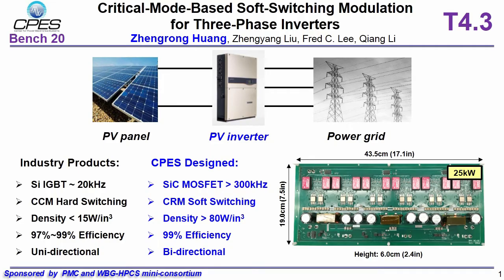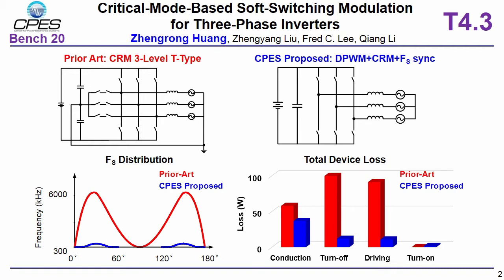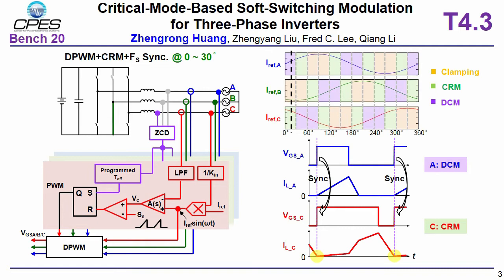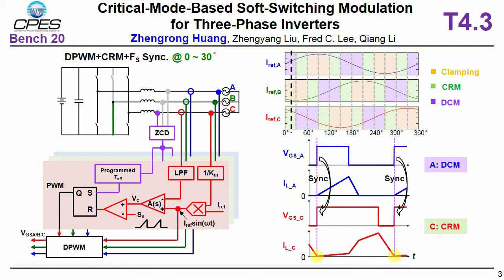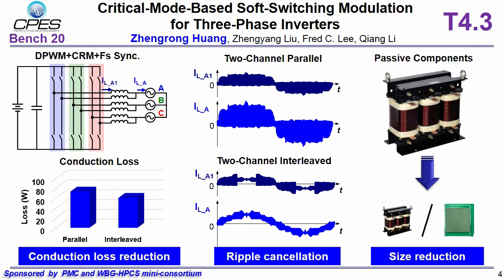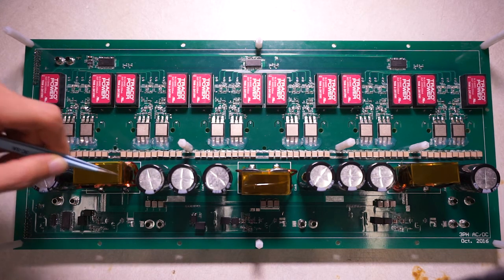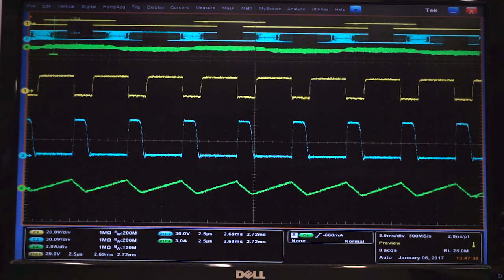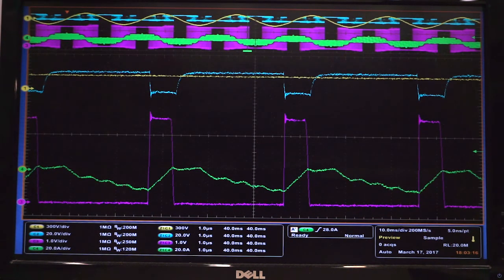Critical-Mode-Based Soft-Switching Modulation for Three-Phase Inverters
Presenter: Zhengrong Huang